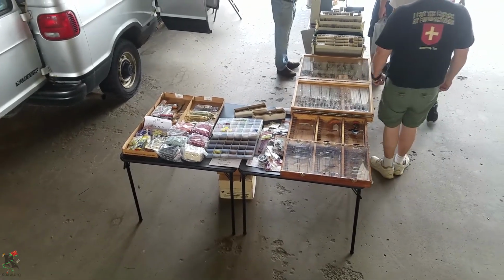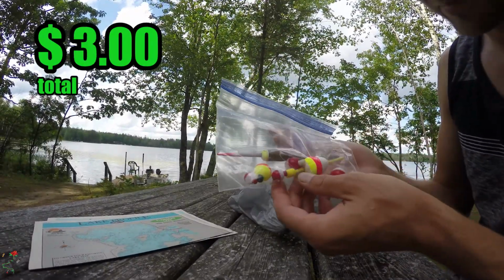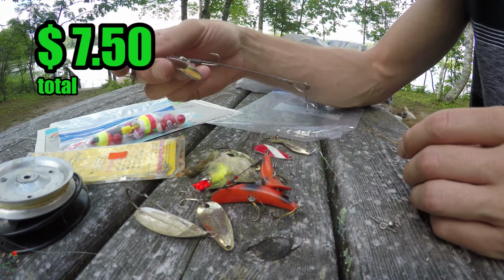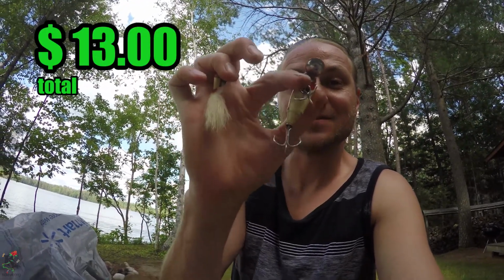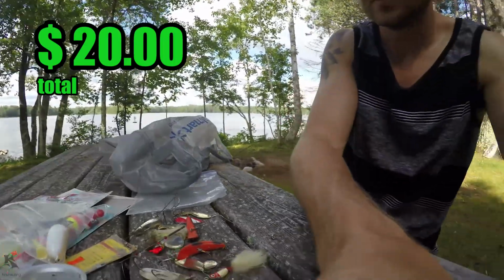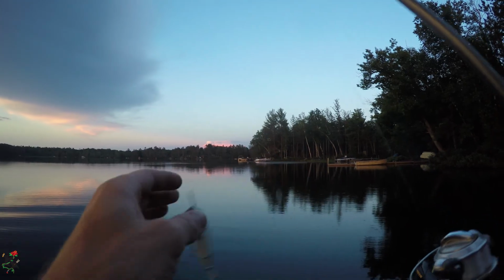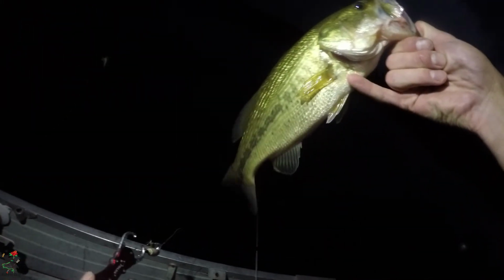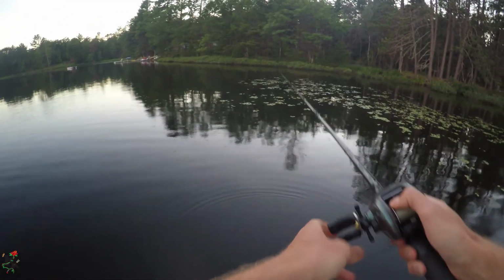Flea Market FISHING Challenge! | Koaw Nature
CHALLENGE: Go to a flea market with only $20 and get some old-school lures--then try and CATCH SOME FISH! It's a fun and environmentally friendly challenge!

Recycling fishing lures is practical and it's cheap!

Be NATURE-HEROIC for yourself and your kids!

Your support for Koaw leads to more educational and entertaining content for you!

All resources borrowed from the public domain and otherwise have been cited to credit the necessary attributor. Sources with unknown original authors are not cited or cited as such; contact Koaw if you believe a citation is incorrect or needed. As this material promotes education, Koaw believes the usage of any copyrighted material that may not have the direct permissions from any copyright holders is legitimate and constitutes as 'fair use' under the Title 17U.S. Code § 107 of U.S. Copyright Law.